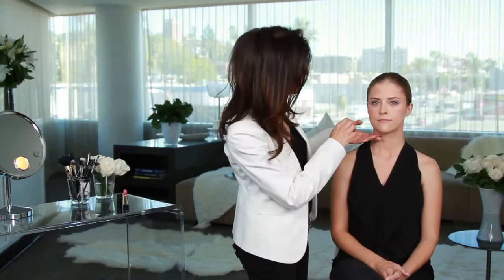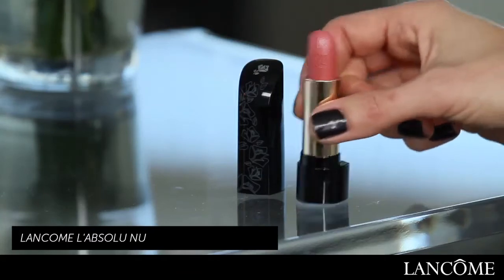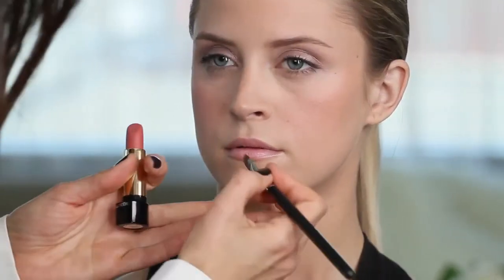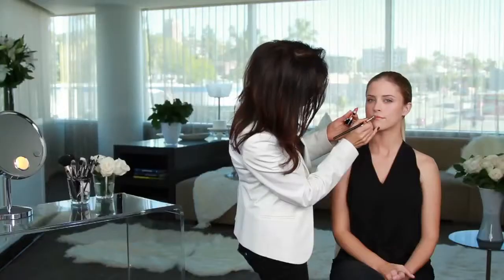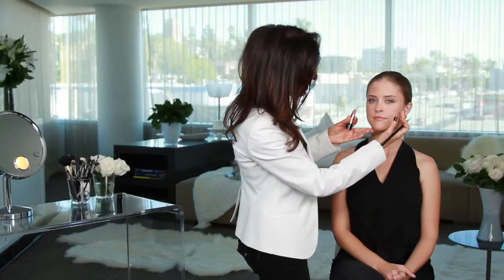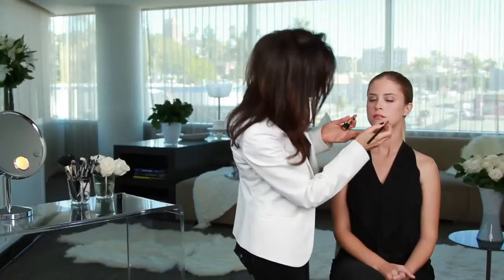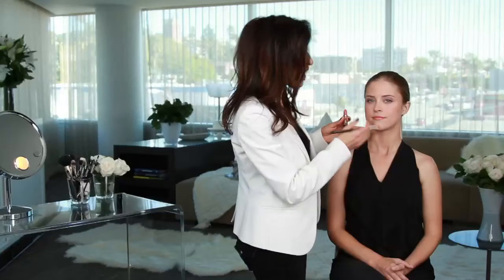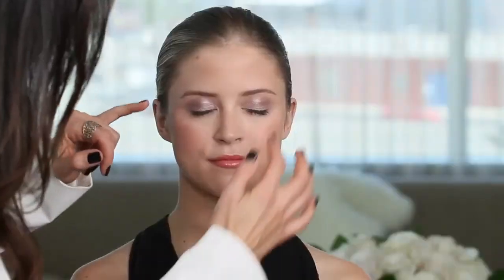HSN | Lancôme | Makeup for Blue Eyes Blonde Hair